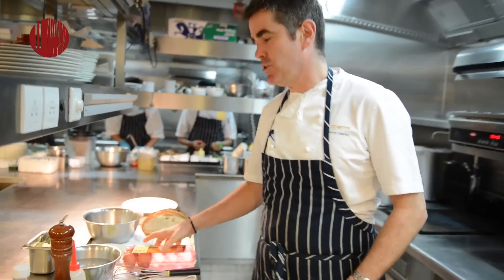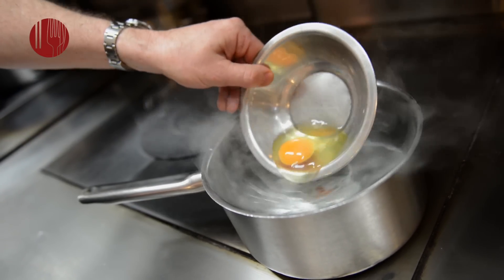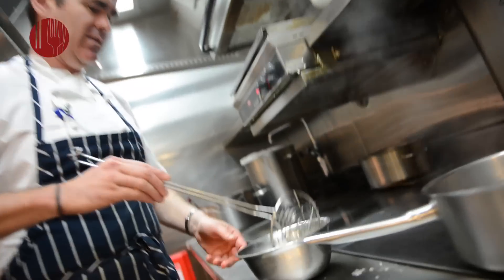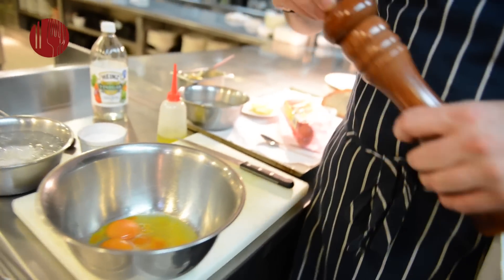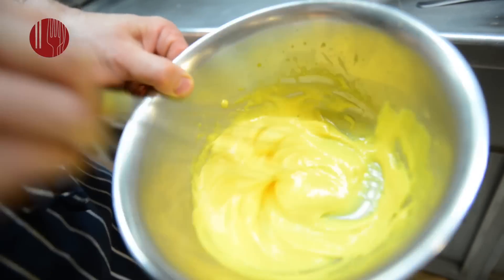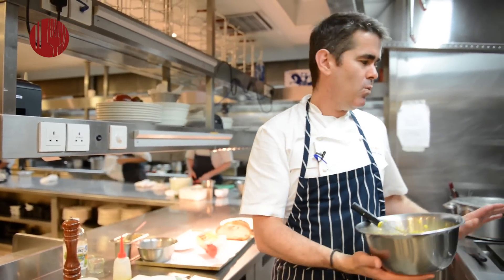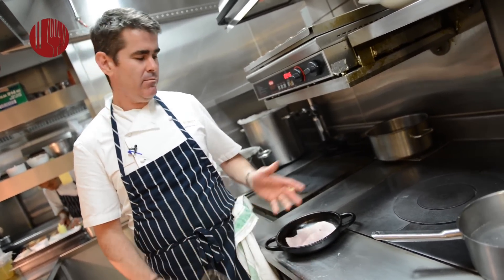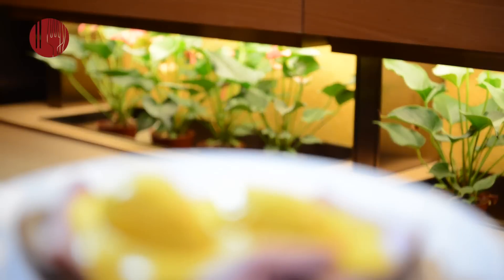The Epicurean Express: Eggs Benedict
Chef Shane Osborn's step-by-step guide to recreating that breakfast classic with homemade hollandaise sauce